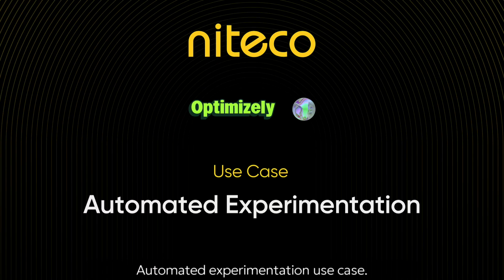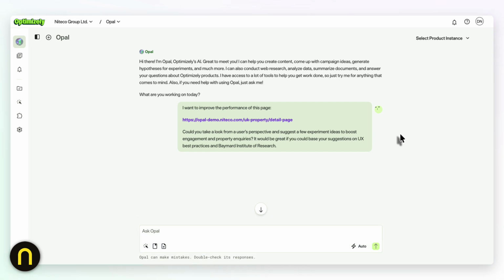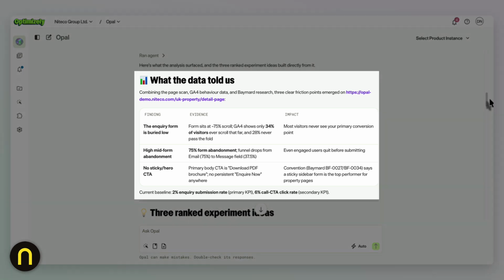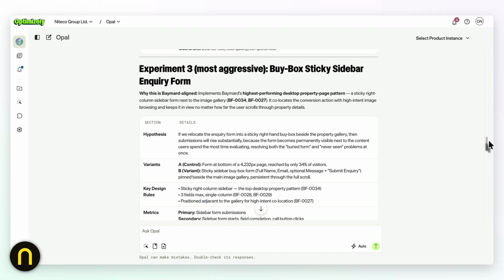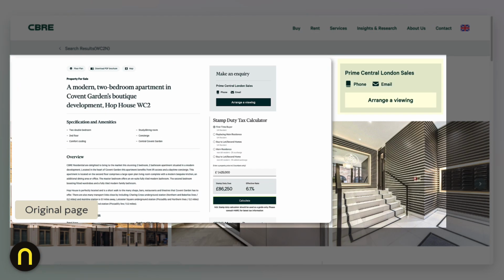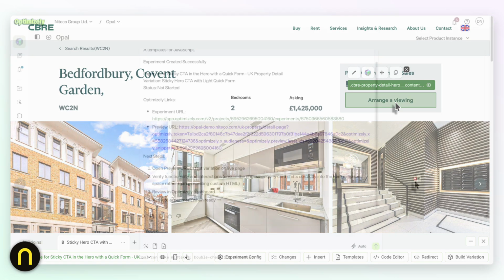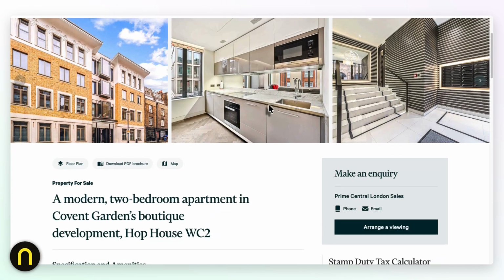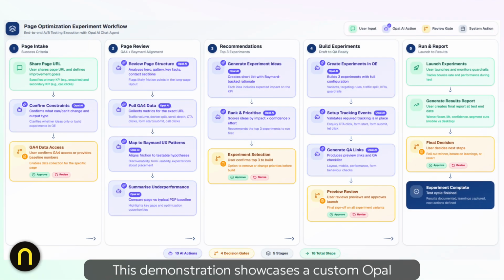Automated Experimentation Opal Use Case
See how Opal identifies opportunities using third-party research sources and builds a complete experimentation roadmap automatically. It analyses your page, combines real user behaviour from GA4 with trusted UX research from Baymard Institute, and suggests, prioritises, and creates experiments for you.

From the perspective of a digital manager at a property company, this custom workflow uses 18 steps and 4 decision gates to deliver end-to-end experimentation.

What typically requires a full team: UX researchers, analysts, designers, developers, and CRO specialists, is now done in minutes with Opal.

💪Follow us to get the lasted updates! 💪